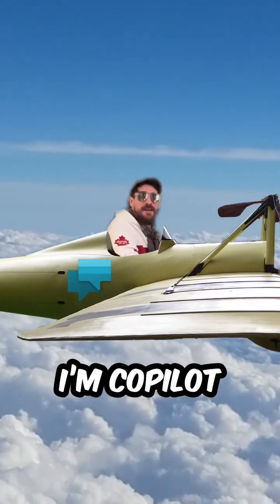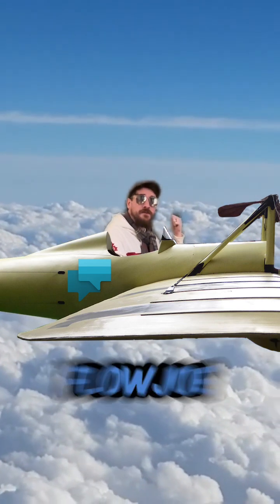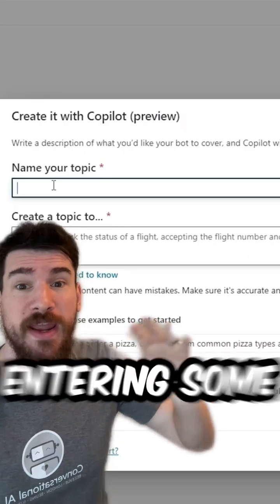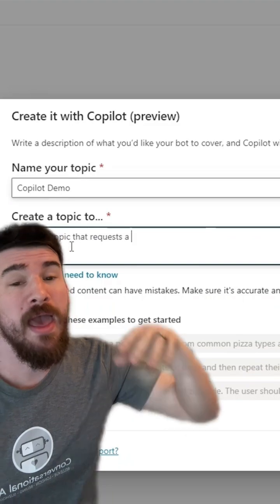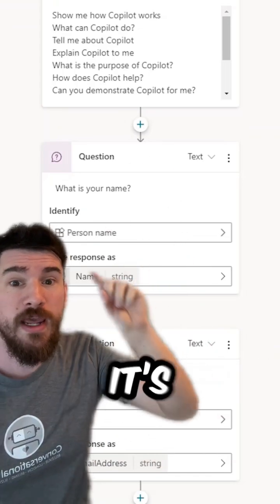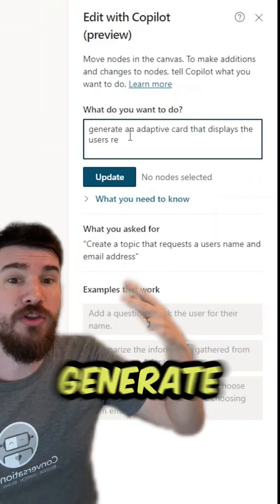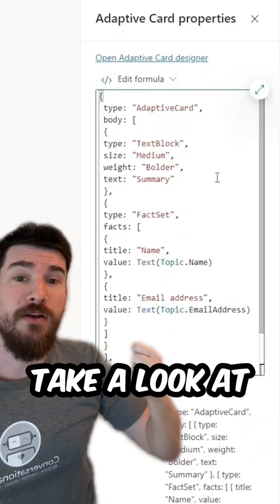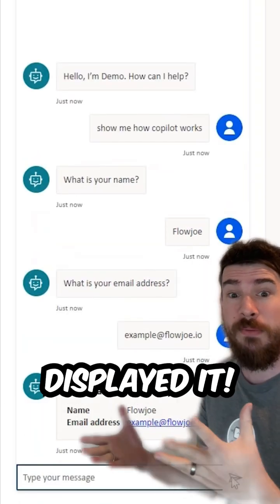Microsoft Power Virtual Agents Gets ChatGPT Copilot to Make Topic Building Easier & Faster!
Find out about Microsoft's Power Virtual Agents and its latest feature, Copilot! In this video, we will be discussing how Copilot is making topic building easier and faster for Power Virtual Agents users.

Power Virtual Agents is a powerful tool that allows users to create chatbots without any coding knowledge. And with Copilot, the process of building topics is becoming even more streamlined. Copilot uses GPT AI to generate topics, modify existing nodes or simply generate new ones!

In this video, we will be walking you through how to use Copilot and its various features. We will also be sharing some tips and tricks on how to make the most out of this new feature.

So, if you're looking to create a chatbot for your business or organization, or you're simply interested in learning more about Power Virtual Agent and its latest feature, Copilot, then be sure to watch this video!